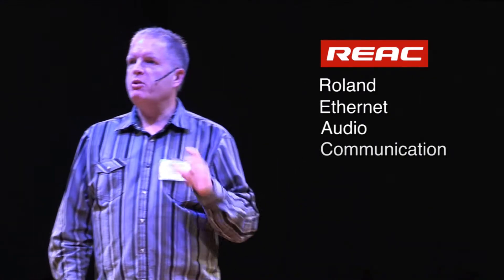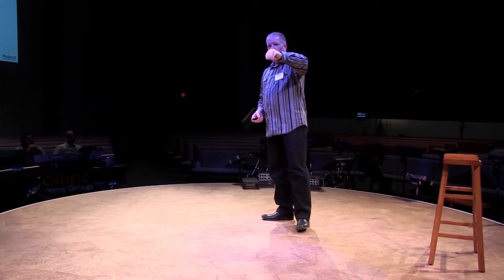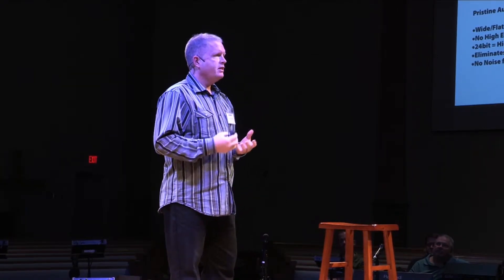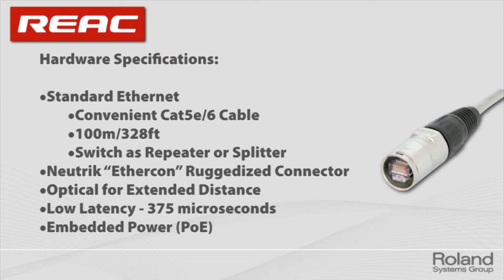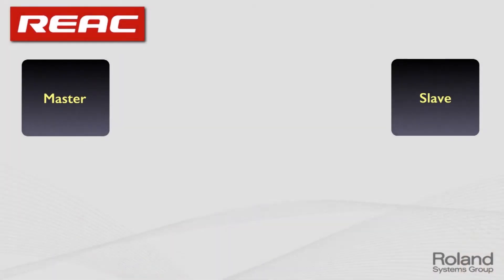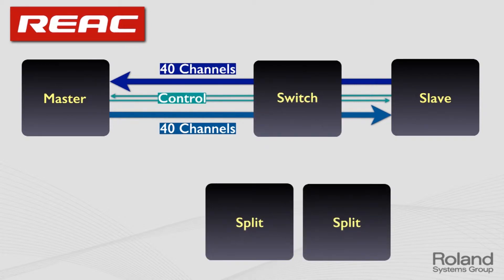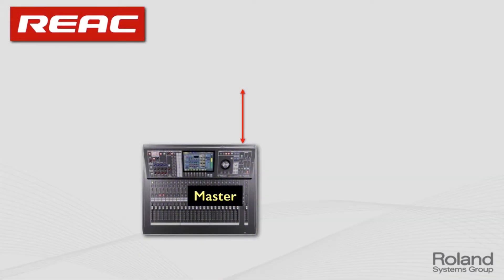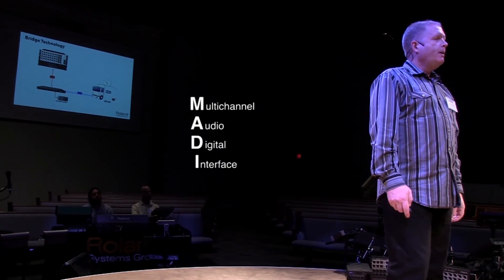Roland V-Mixing System Part 1: Principles of REAC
V-Mixing System Overview Part 1 of 3:
Learn the concept behind the V-Mixing System and how Roland's Ethernet Audio Communication (REAC) protocol joins multiple types of products in creating a comprehensive audio eco-system that is greater than the sum of its parts.